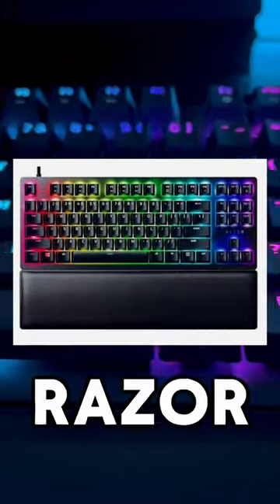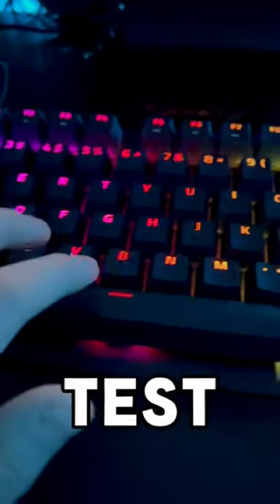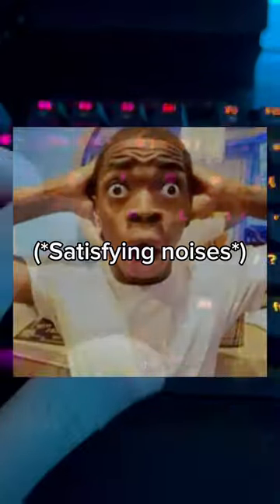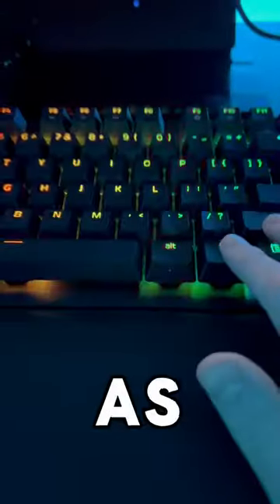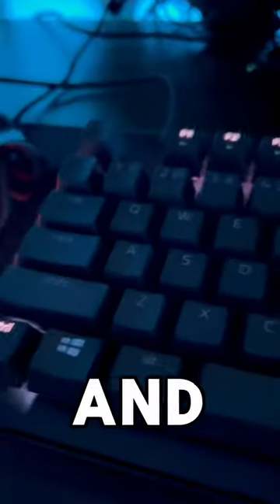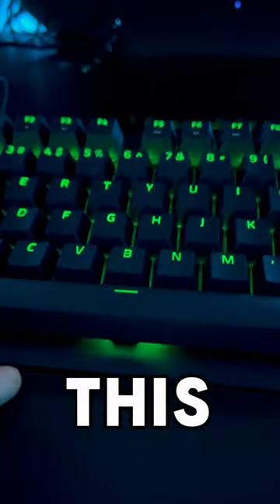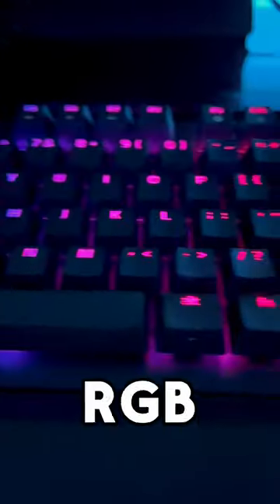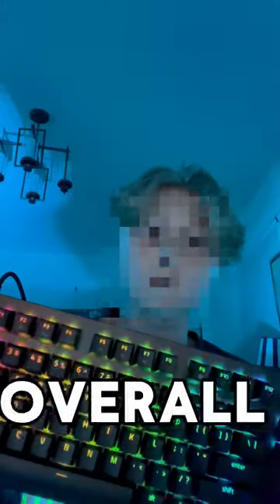BEST GAMING KEYBOARD